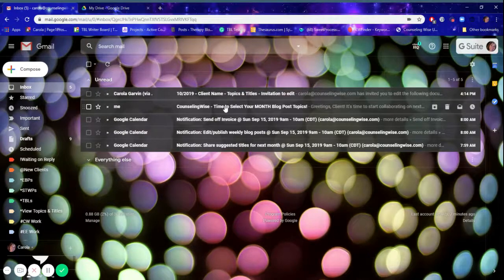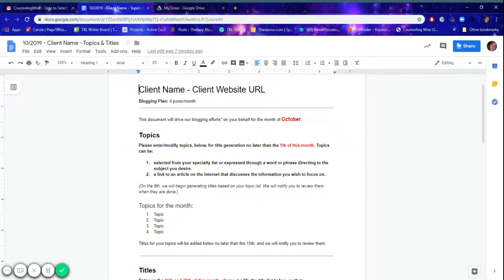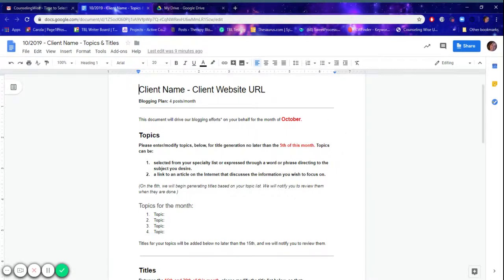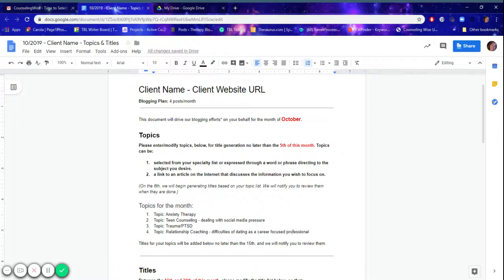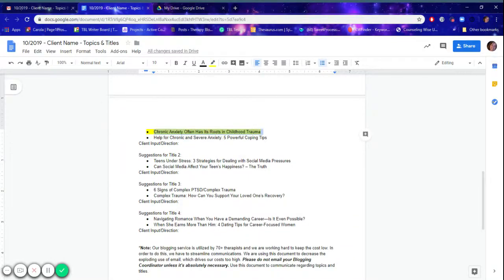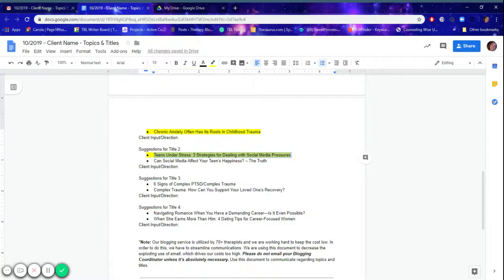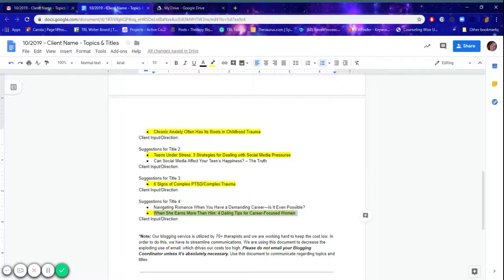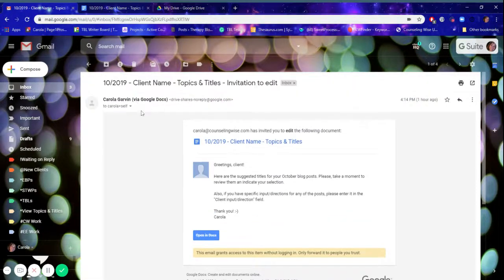CounselingWise Blogging - How to use Google Docs